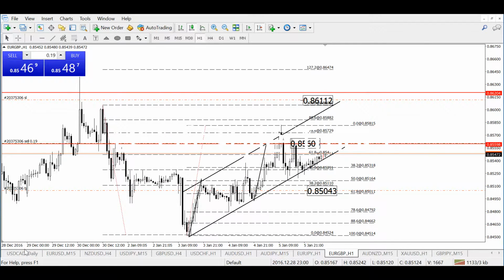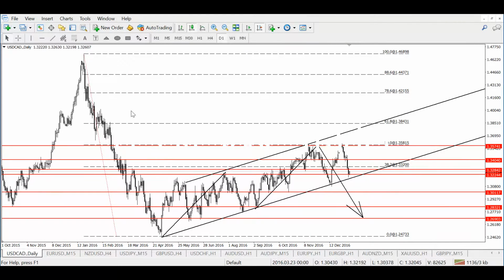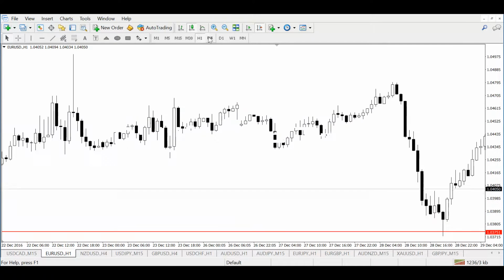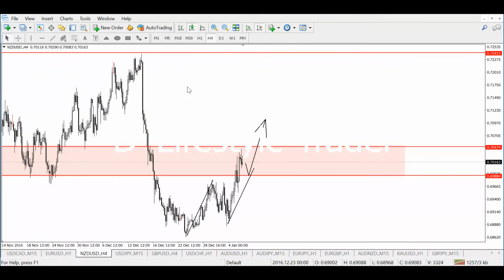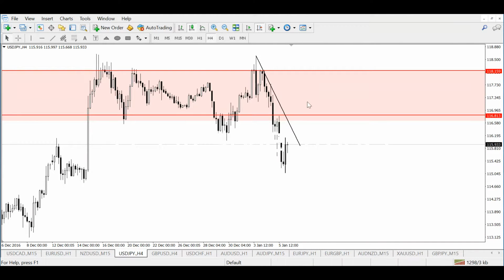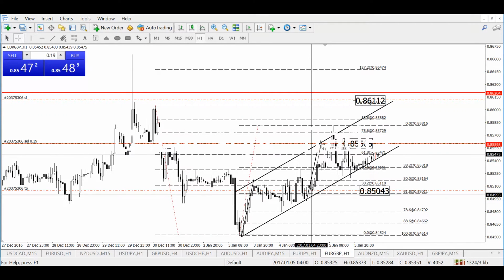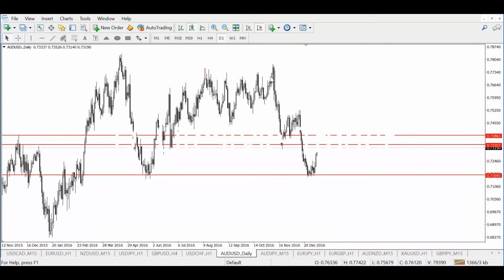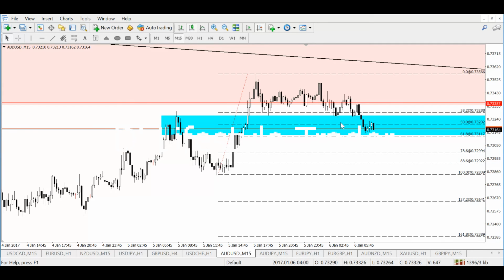D' 10-Minutes Trade Ideas Video 6th January 2017